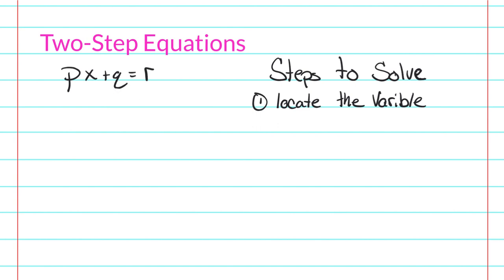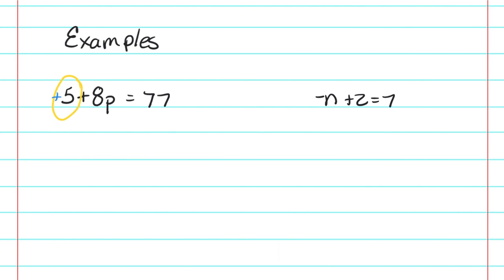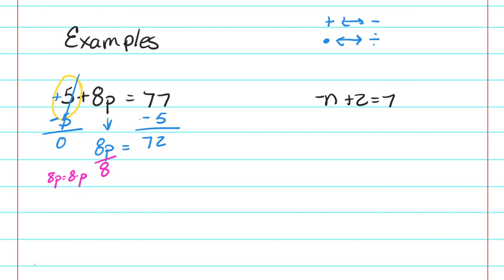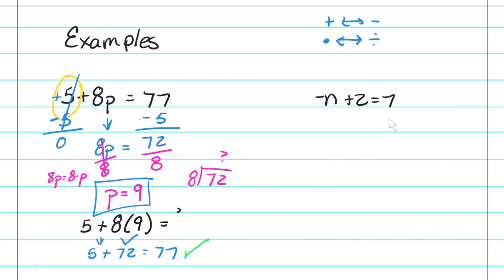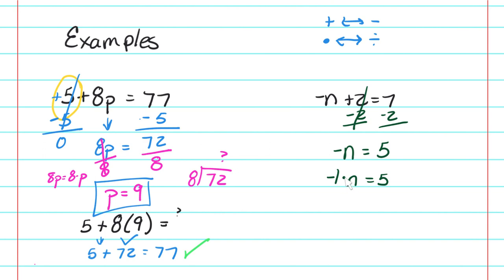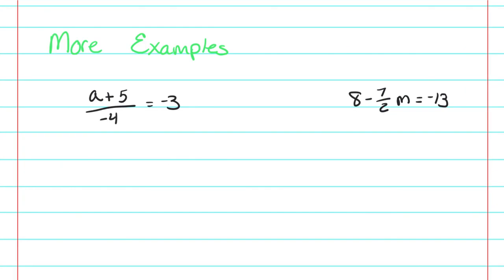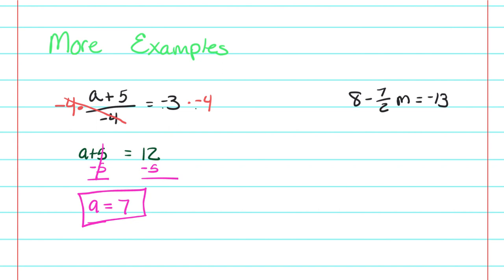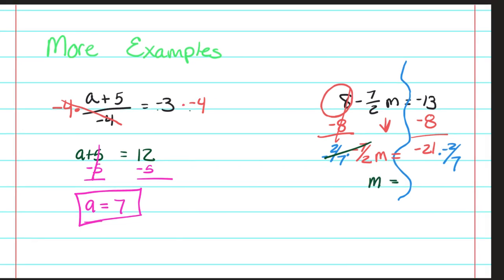Multi-Step Equations 7